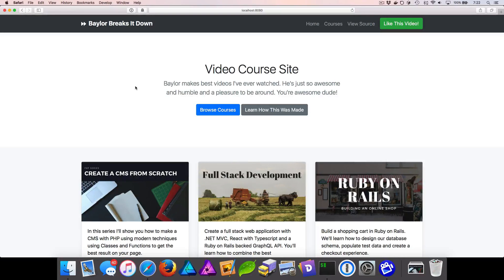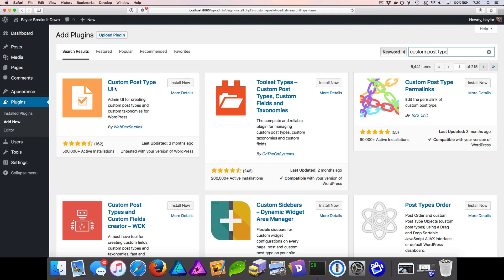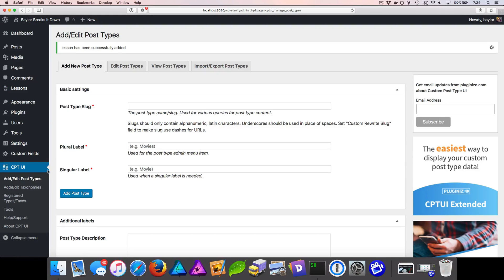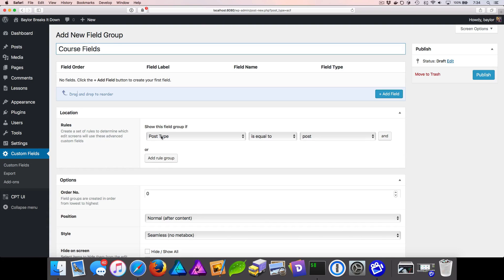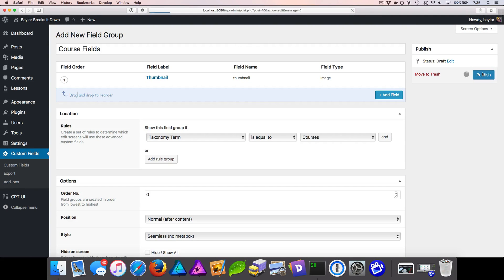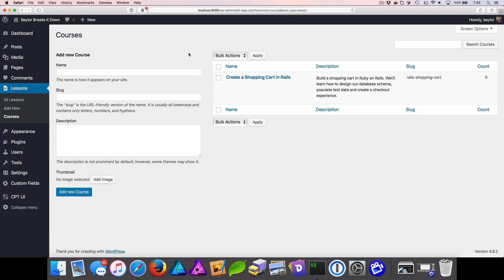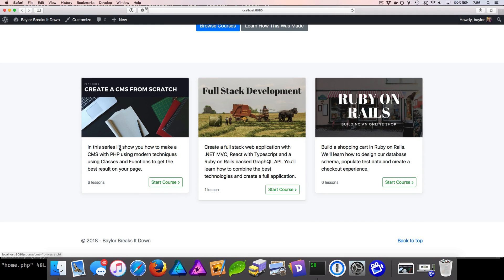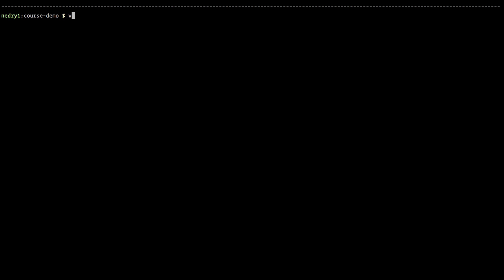WordPress Course Catalog Theme Development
Today let's add a course catalog to an existing theme. We'll be creating a custom post type, taxonomy and adding custom fields to create our catalog.

You can find the source to this project on GitHub.

The Custom Post Types UI plugin can be found in the WordPress repository.